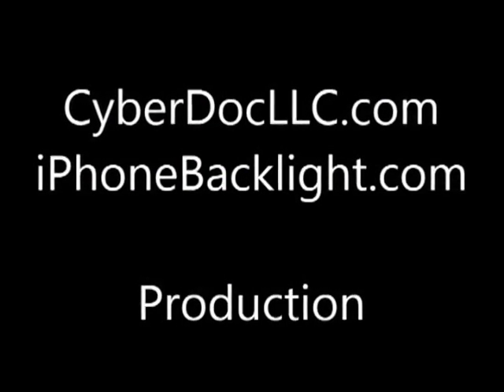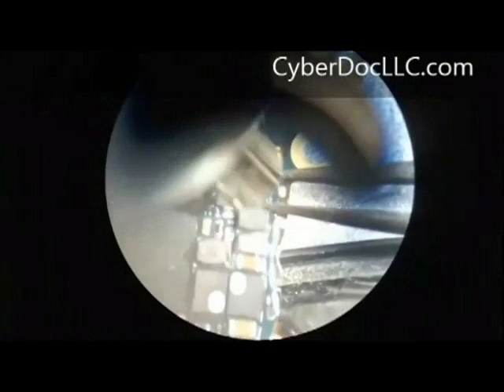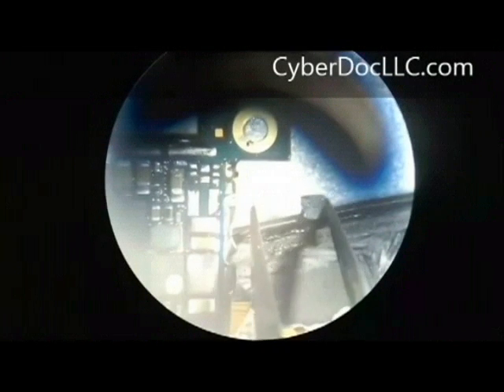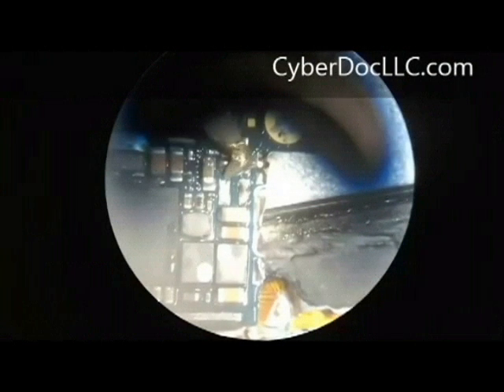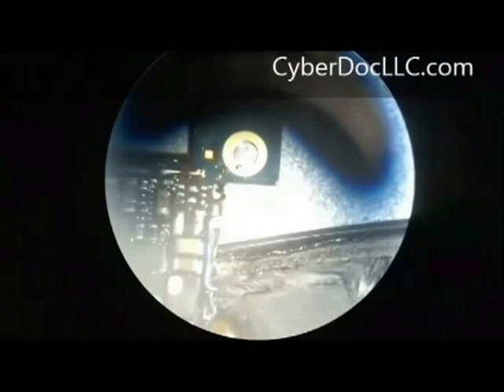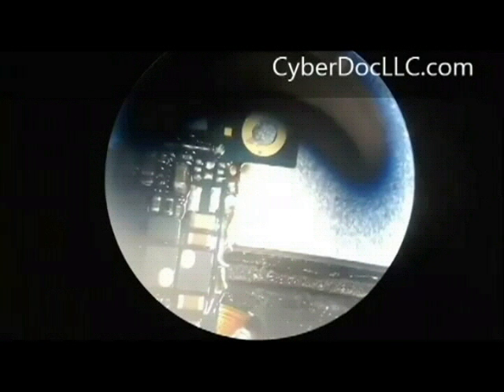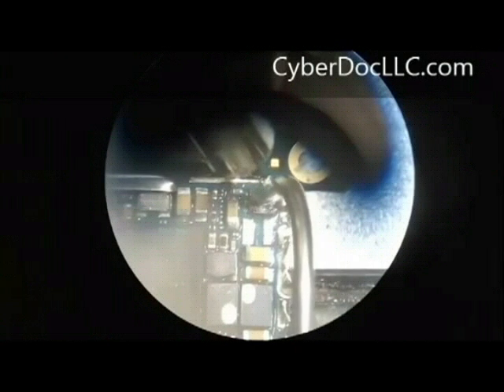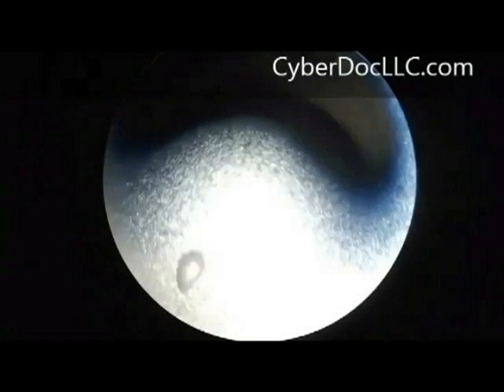iPod touch 4 4G 4th Backlight coil IC No Backlight Dim Screen solution fix repair CyberDocLLC.com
Welcome to CyberDoctorMD.com ! This is your #1 Apple Hardware Backlight Repair Store for

CyberDoctorMD.com

Our secure check out accept all major credit debit cards and paypal

Huge discount on bulk ordering for repair shops world wide.

Free video tutorials on how to advanced surface mount soldering

How to Repair replacement iPhone Backlight Coil and IC?

the hard part is to remove the Coil and IC.
Protect the surrounding components you are not working on with heat resistant Kapton tape or Aluminum foil tape.
Apply quickalloy no clean flux.
Pre heat the board at 100C   for 1 to 2 mins.
Use  Hot Air rework gun at max speed and max temperature setting to remove the old IC and coil.
 After the old broken parts are removed.
Now you tin the board pads with the QuickAlloy solder 58C or QuickAlloy 137C solder paste.
Place the components (coil and IC)  on to the board in roughly the correct location and orientation.
Now heat up the components with hot air gun at max temperature and low air speed.
Since the solder you used in pervious step, tinning the pads melt at 58C or 137C  you will not damage any other components.  ( Normal SMT components can withstand heat up to 300C without being damage)
After you are done inspect the components and solder joints with microscope for possible bridging or unsolder joints,  repair the missing connections appropriately with a fine pencil tip soldering iron with flux.  Clean off site with alcohol.  This is the end of the repair.